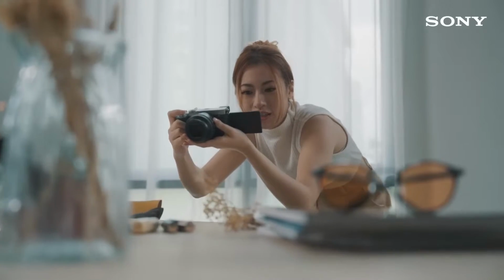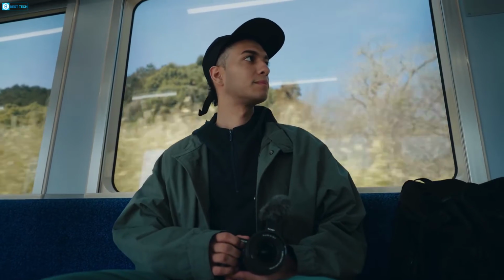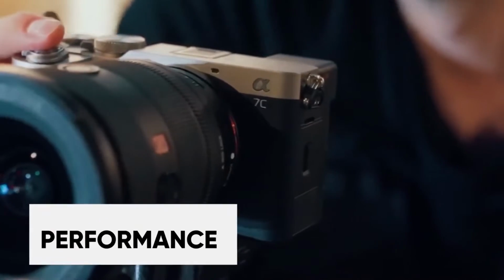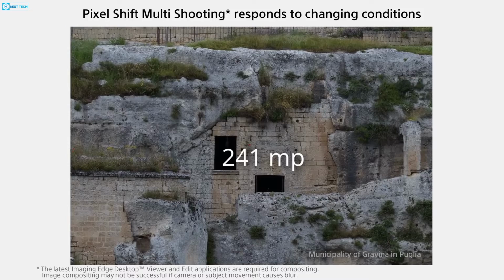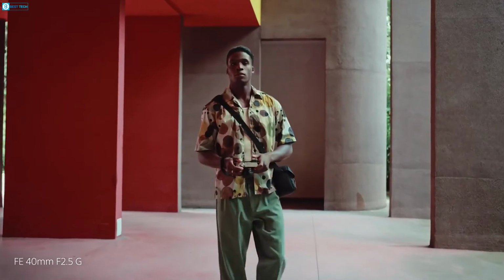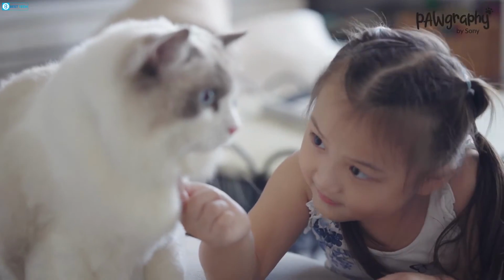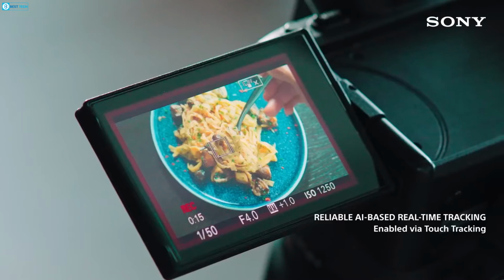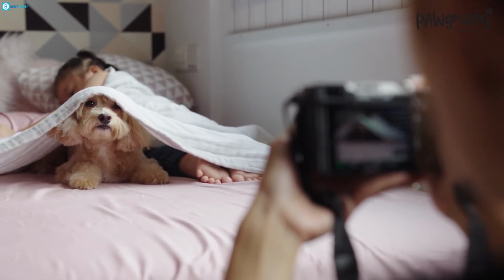Sony A7C II vs Sony A7C R - What Are The Major Differences?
In this video, we'll compare the Sony A7C II and A7C R cameras. We'll look at the major differences between the two cameras, and determine which is the better camera for your needs.

If you're thinking about buying a new camera, then you should definitely watch this video! We'll compare the features of the Sony A7C II and A7C R and help you decide which camera is best for your needs. After watching this video, you'll be able to make an informed decision about which camera is right for you!